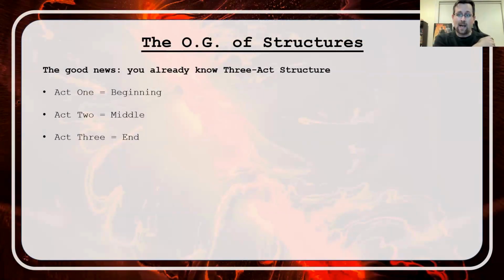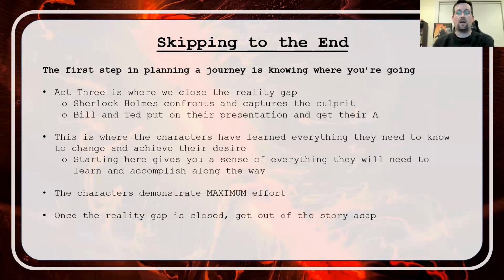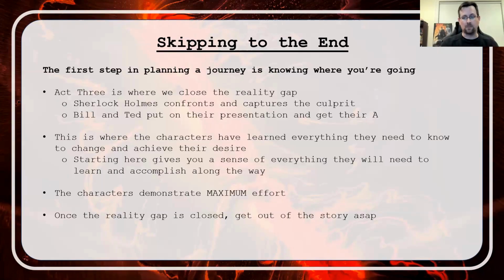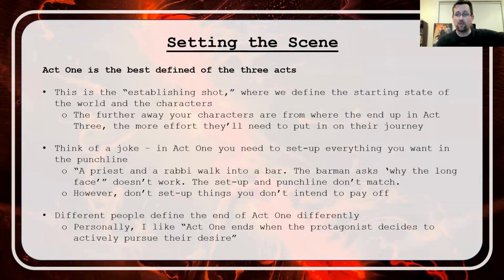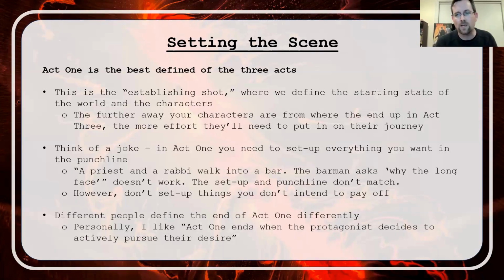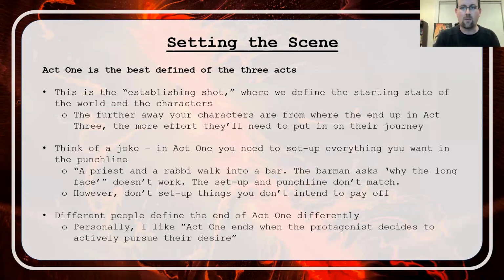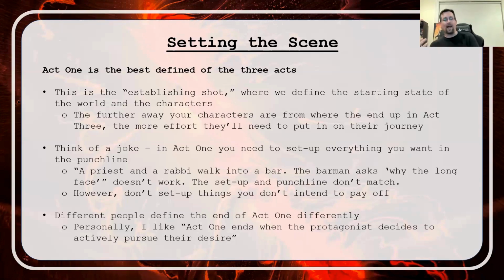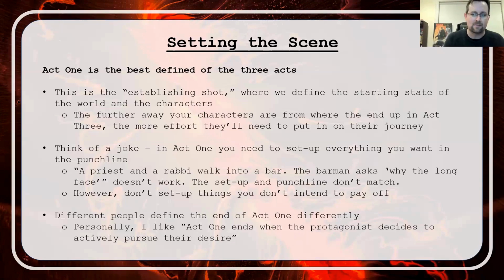Beginning By Skipping To The End with Jonathan Wood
In this clip from his workshop, "Beginnings and Middles Without End" author Jonathan Wood shares how he approaches the beginning of his story—by skipping to the end.